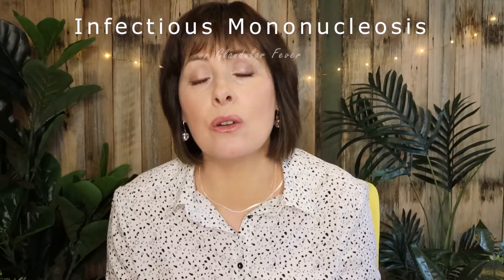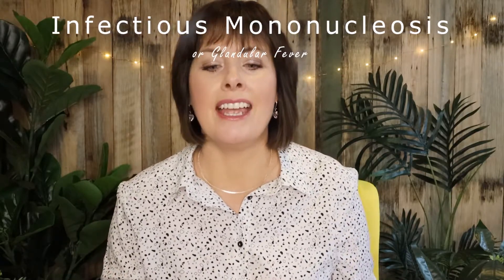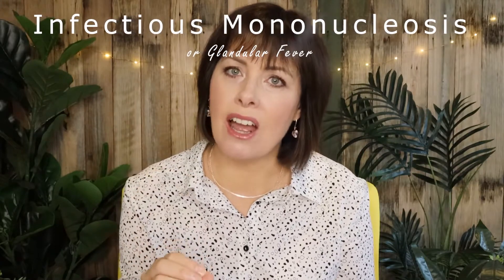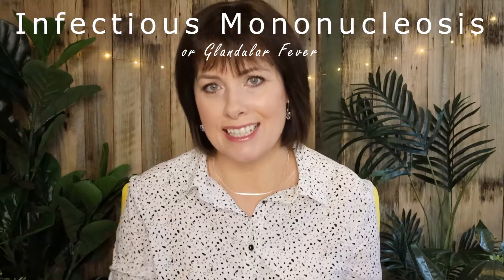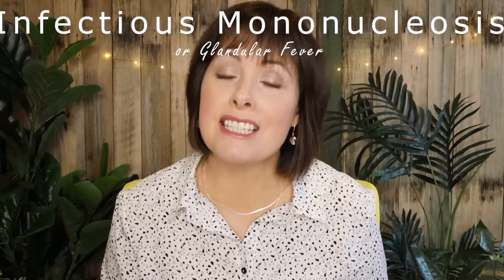TONSILLITIS. Part 1. What is it? Causes? Treatment?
Tonsillitis. What is it, what causes it and how to treat it? This is Part 1 of a two part series.

Tonsillitis is the inflammation of the tonsils. The tonsils represent a barrier and microenvironment for the elements of the immune system, including macrophages and lymphocytes, to recognize and react to foreign antigens.

What causes Tonsillitis?
Tonsillitis is caused by viral and bacterial organisms.
Viral organisms such as the Epstein Barr Virus, Rhino Virus, Influenza and a few others.
The bacterial organism most common is called Group A Streptococus.

Signs & Symptoms
Viral – Epstein Barr Virus is from the herpes family and can be asymptomatic (no symptoms) or symptomatic.
Infectious mononucleosis (IM) is an acute illness induced by acute infection with Epstein-Barr virus (EBV).

Infectious mononucleosis and is transmitted by saliva and is called the ‘kissing disease’ and targets the tonsils. It is found in 90% of adults with viral tonsillitis. That is the reason why IM (infectious mononucleosis) mainly affects adolescents and young adults and so the disease occurs typically between the ages 15 and 25 years.

Signs & Syptoms
Redness of tonsils
Inflammation with exudate that is white, grey or yellow
Odema
Pain
Pharynx also inflamed.
fatigue, malaise
Headache, fever
Cervical lymphadenopathy – enlarged lymph nodes due to infection
Hepatomegaly = hepatitis
Spleenomegaly = splenic rupture
Investigations:
Pathology such as FBC, U&E’s, LFTs, CRP, Mono spot test, Epstein virus specific antibody.
Treatment: Pain and temperature relief with paracetamol and ibuprofen, rest, fluids and good nutrition.
Complications can cause upper airway obstruction.
Admit to hospital.
ENT review
Treatment for EBV IM is supportive, and patients should be counselled that they may continue to experience fatigue for months.

Bacterial Infection.
Caused by Group A beta-haemolytic Streptococci. Early recognition is important or you can have complications.
Spread by saliva and nasal secretions.
Signs and Symptoms:
2-5 days of no symptoms
Sudden onset of fever, sore throat, red and enlarged tonsils with purulent exudate.
Dysphagia – difficulty swallowing
Pain on swallowing.
Patients who have developed a peritonsillar abscess as a complication of tonsillitis may report a sore throat that becomes progressively severe and may be unilateral, as well as fever, a change in voice (potato voice), difficulty with swallowing secretions leading to drooling, and difficulty opening their mouth.

Tonsillitis is termed as recurrent tonsillitis meaning five attacks during the year but well between them.
Chronic tonsillitis is having a sore throat greater than 3 months with halitosis and persistent cervical adenothopy.
Management: Tonsillectomy. Recurrent must be greater than 6 episodes per year.
Chronic: abscess, obstructive symptoms and malignancy.

References:
Georgalas, C. C., Tolley, N. S., & Narula, P. A. (2014). Tonsillitis. BMJ clinical evidence, 2014, 0503.
Tio, S. Y., Nickless, D., McCracken, J., Nedumannil, R., Stewart, J., & Aboltins, C. (2018). A Man With Tonsillitis and Hepatitis. Clinical infectious diseases : an official publication of the Infectious Diseases Society of America, 67(8), 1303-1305. doi:10.1093/cid/ciy107
Volavšek, M. (2016). Head and neck pathology Encyclopedia of pathology, 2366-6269, Retrieved